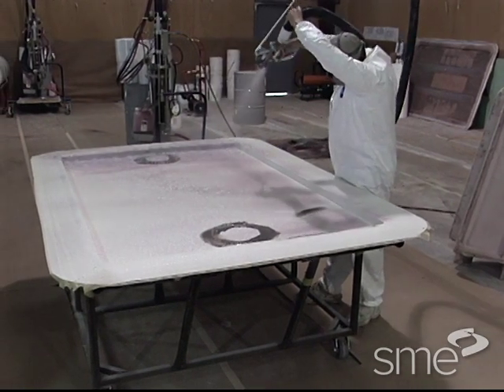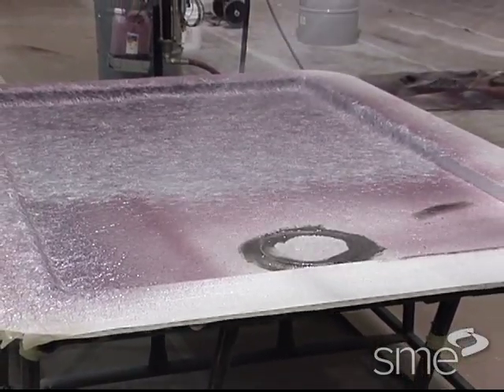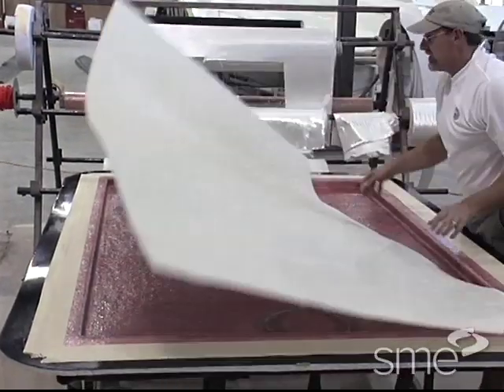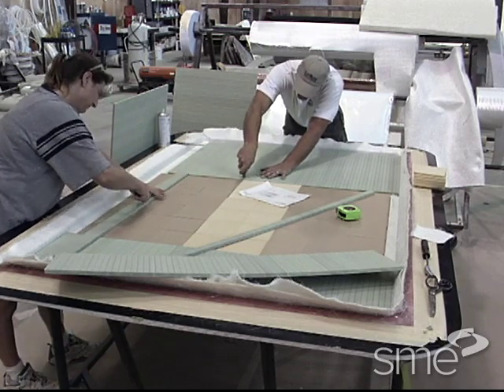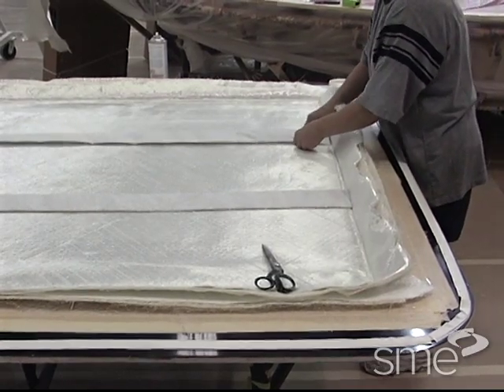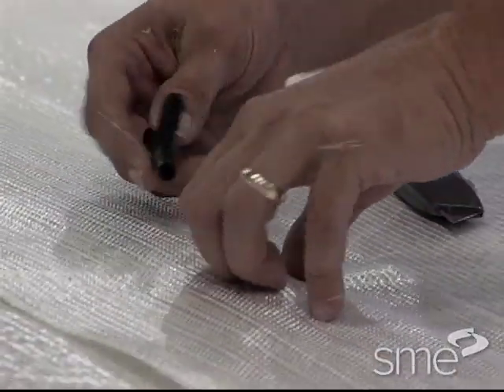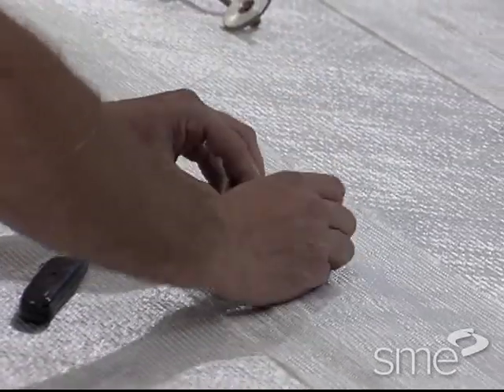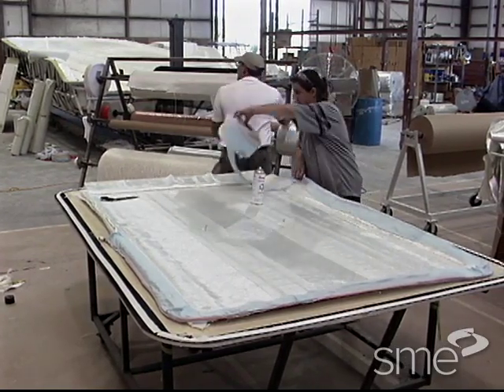Liquid Molding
Part of SME's Composites Manufacturing Processes video series, this program encompasses several process variations of typically low-viscosity resin systems which are used in the production of detailed, high quality composite parts. Just a few of the liquid molding processes featured includes: resin transfer molding and vacuum Infusion. The use of preformed reinforcement materials is also featured.